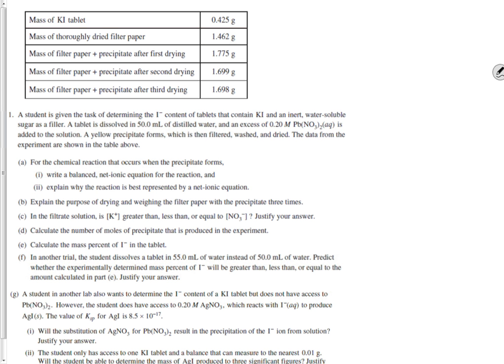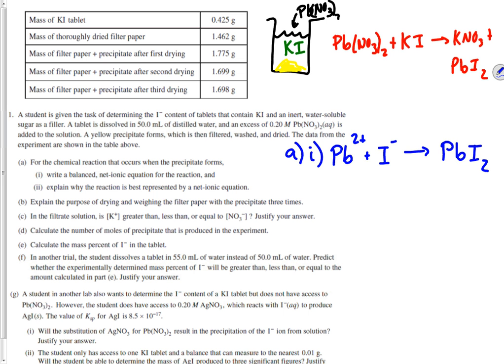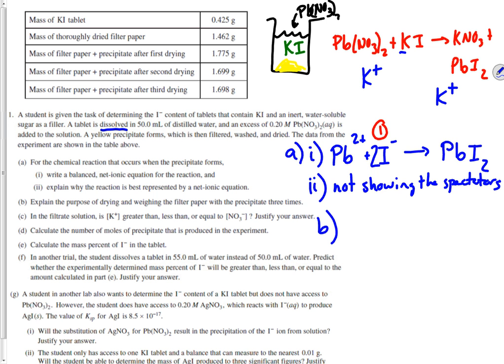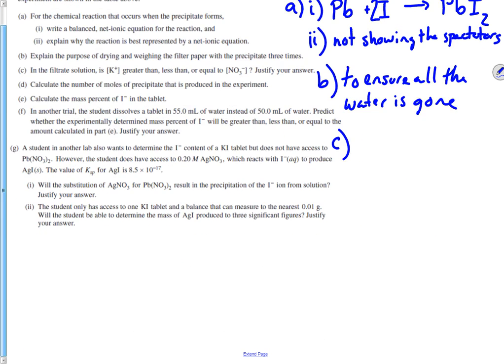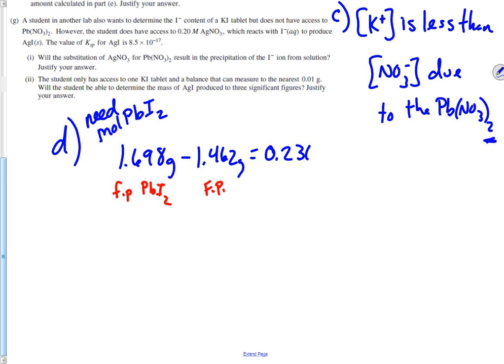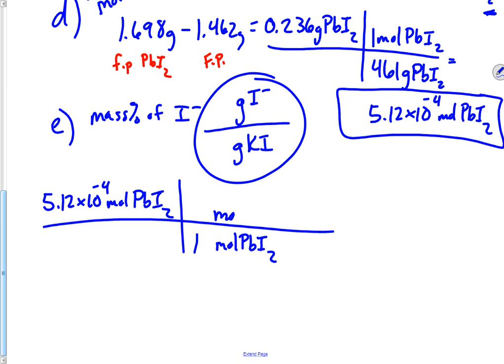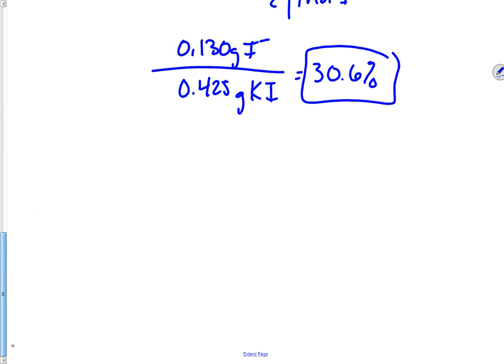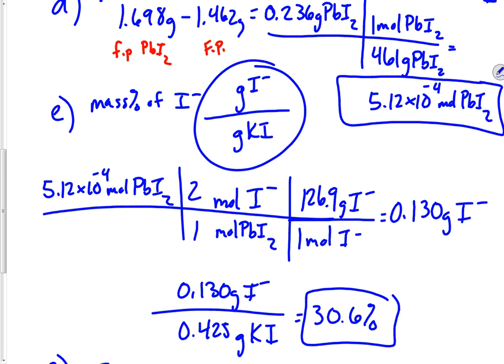Homeroom Review #2 - Laboratory Review